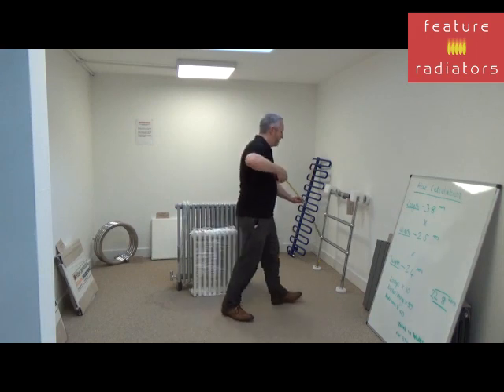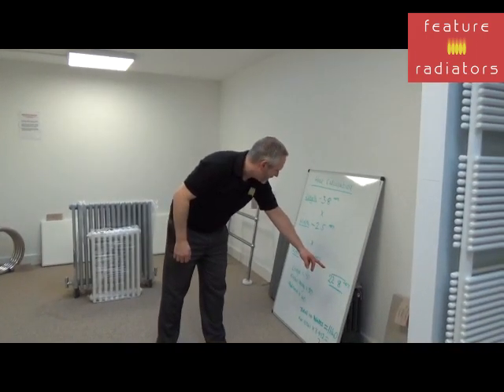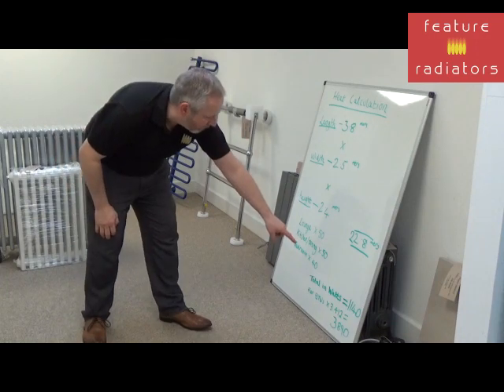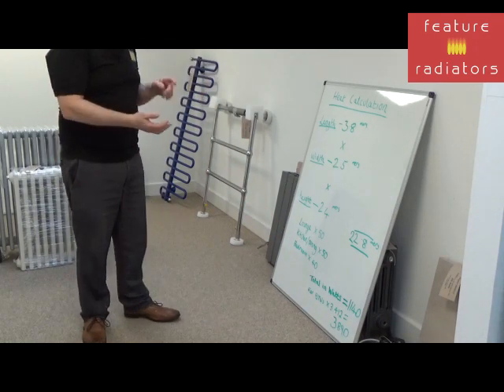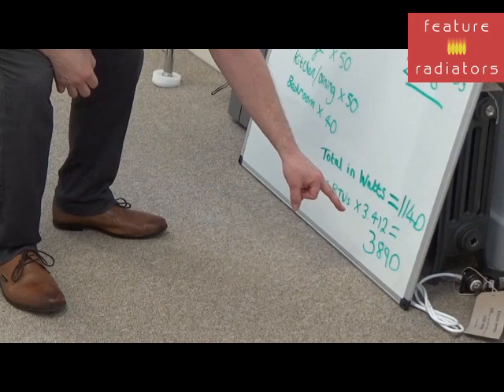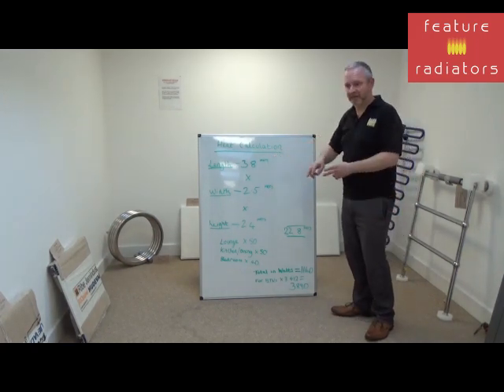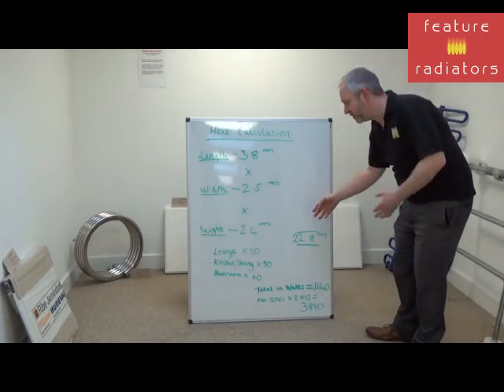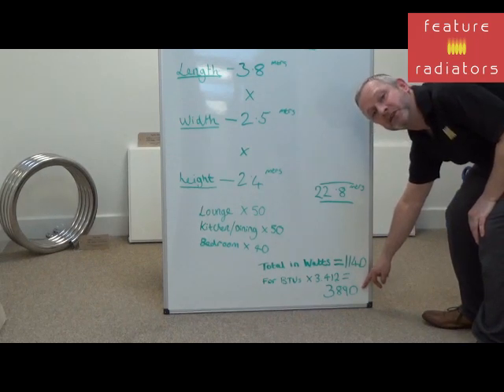Heat output calculator for radiators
Whether it is BTU or Watts, our helpful radiator heat calculation video will guide you through exactly how to calculate the heat required for your room from a radiator. Then you will be able to choose a designer radiator or cast iron radiator that will perfectly heat your space.